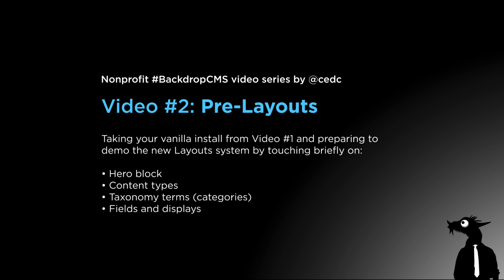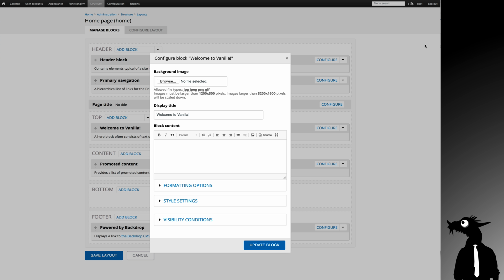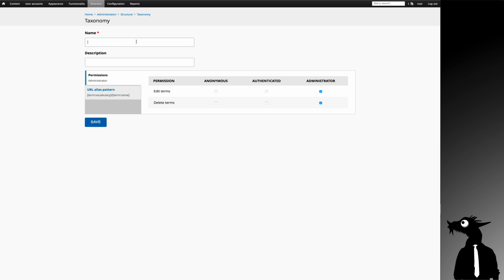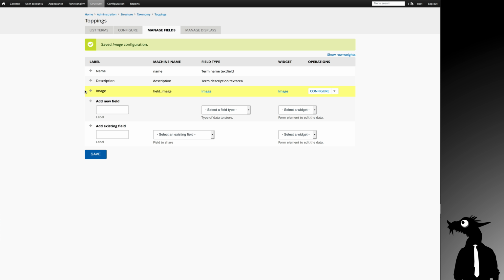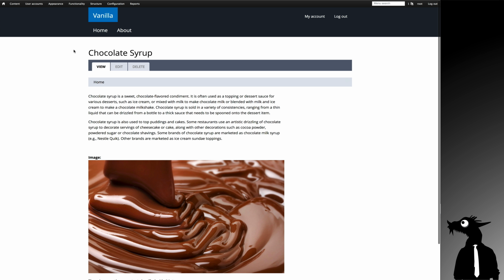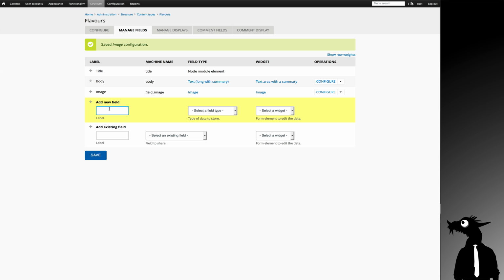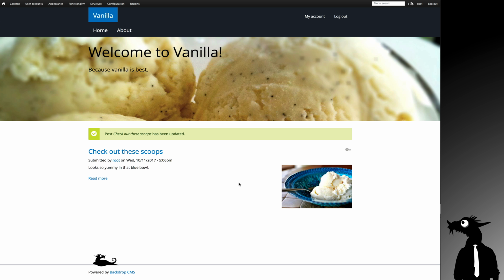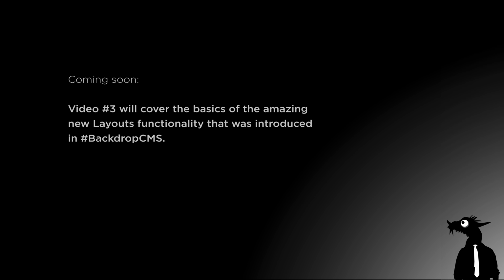2: Pre-Layouts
Prepare to review layouts functionality by adding content type, taxonomy vocabulary, fields, content and terms to the vanilla site you installed in #1.